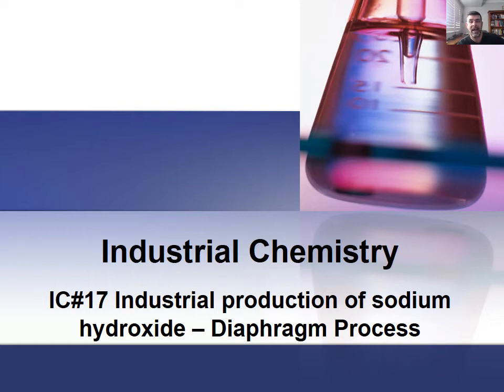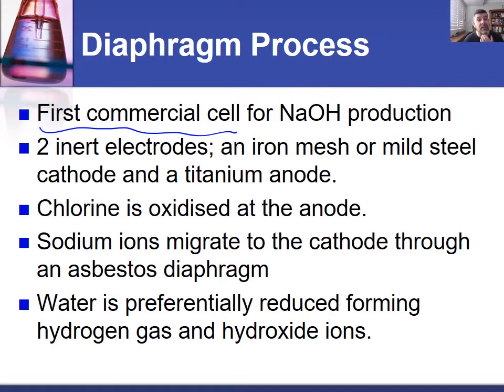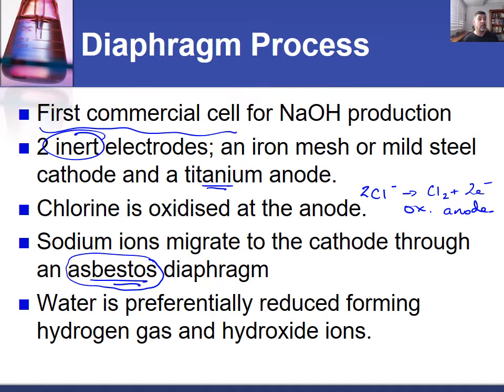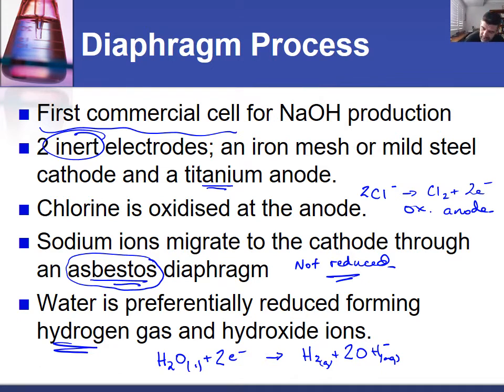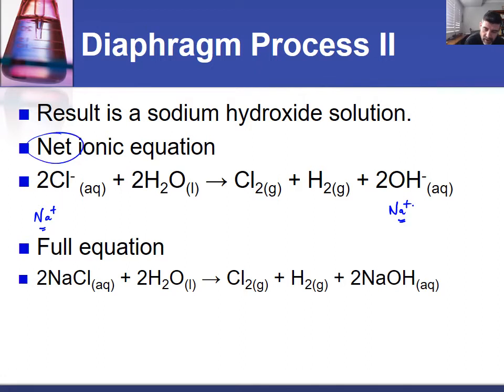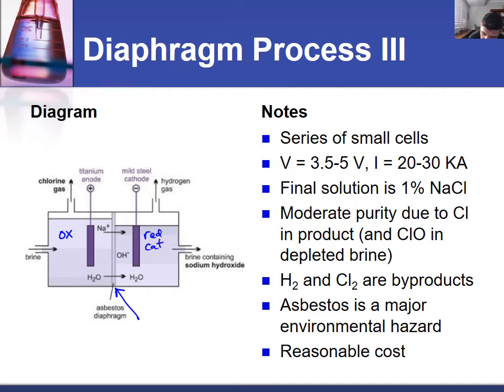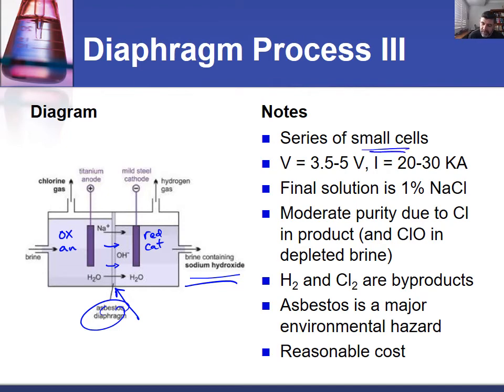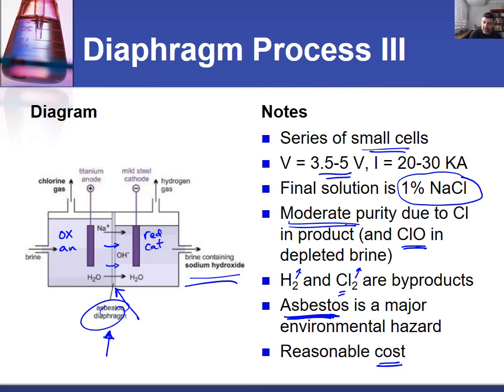IC#17 Industrial production of sodium hydroxide diaphragm process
HSC Chemistry
Industrial Chemistry
Sodium hydroxide production - diaphragm process